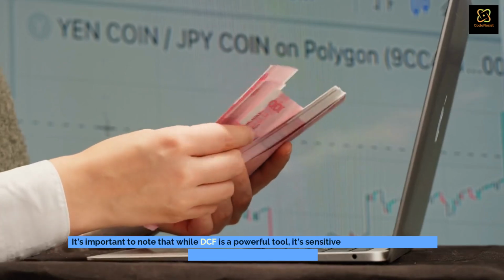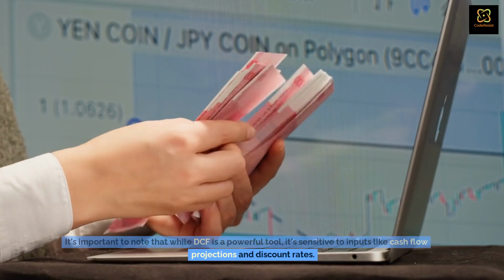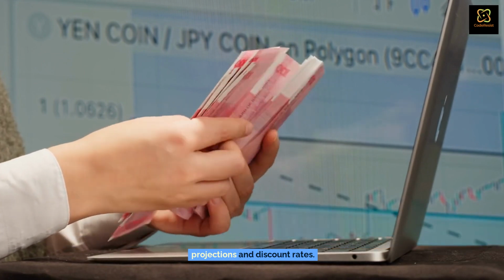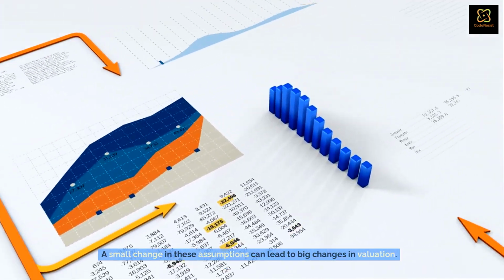Discounted Cash Flow (DCF) method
Unlock the power of financial analysis with our step-by-step guide to using the Discounted Cash Flow (DCF) method! This detailed tutorial is perfect for anyone interested in valuing businesses, investments, or understanding financial forecasting. Learn how to calculate the present value of future cash flows, choose the right discount rate, and apply DCF across different industries. Whether you're a student, an investor, or a business owner, this video will equip you with the tools to make informed financial decisions.

What is CodeResist ? #
“Helping People to Build Apps Without Coding” Looking for a reliable source to keep yourself up-to-date with the latest news and trends in the world of low-code and no-code? Look no further than CodeResist!